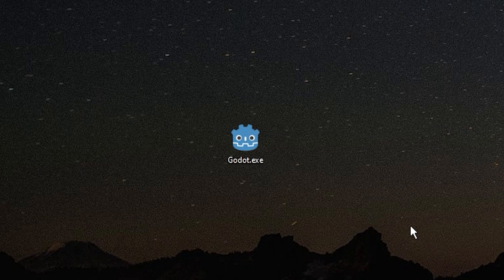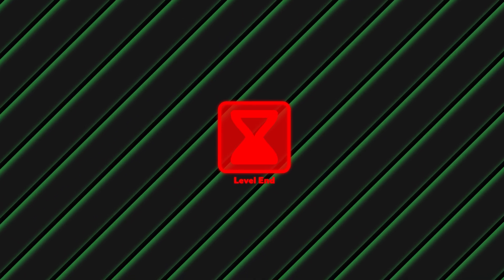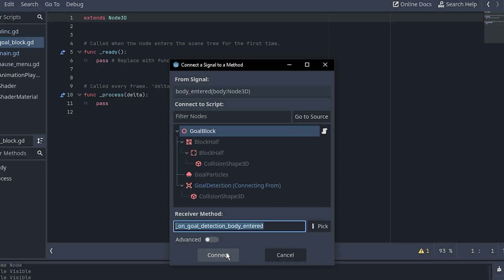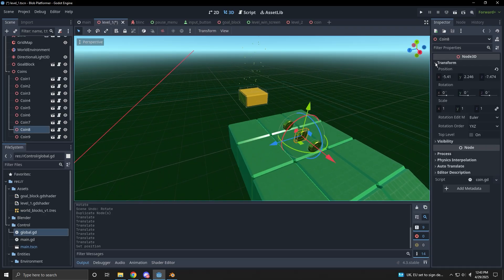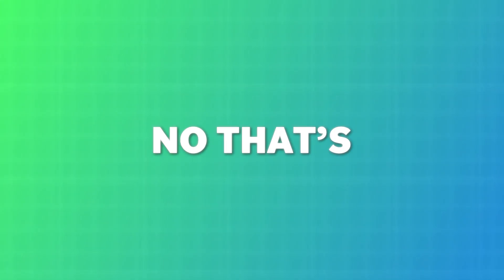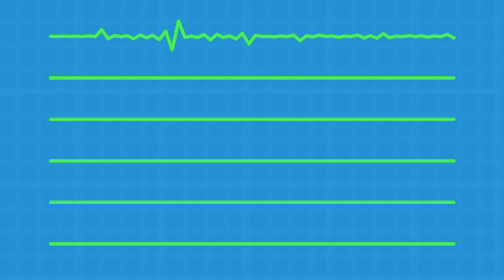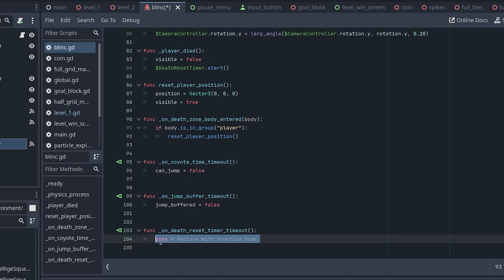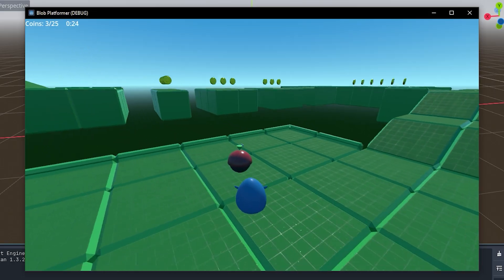I Took A Week Off Work To Build My Game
To try everything Brilliant has to offer—free—for a full 30 days, .

I'm trying to learn game development, but I still have a LOT to learn. I've been having a blast using Godot, so let's see what we can do with it. Join me as I continue my journey trying to learn how to make games.